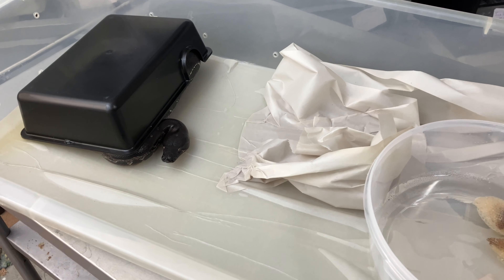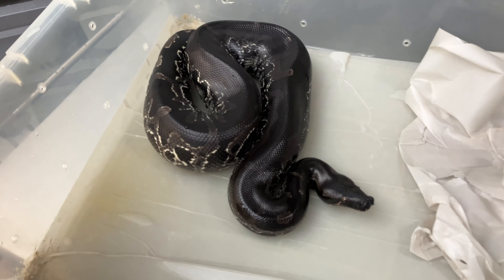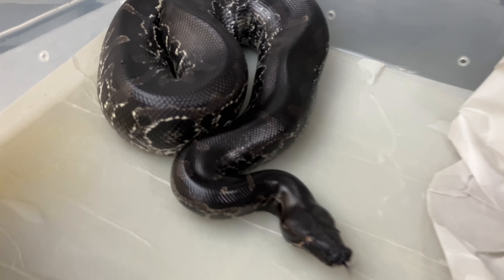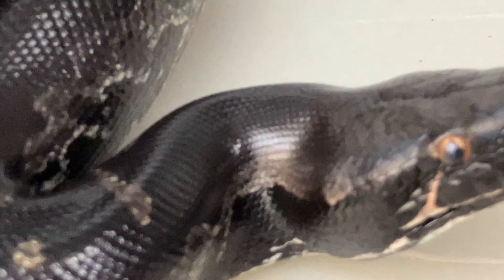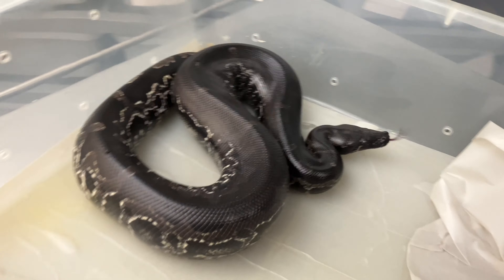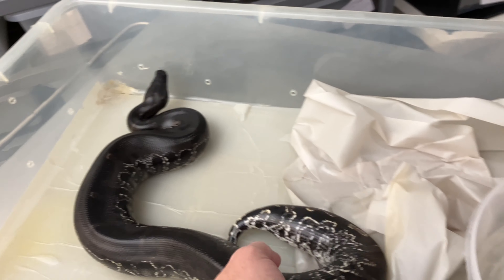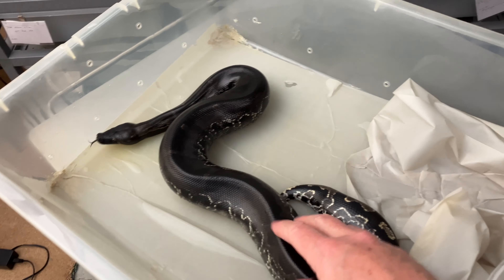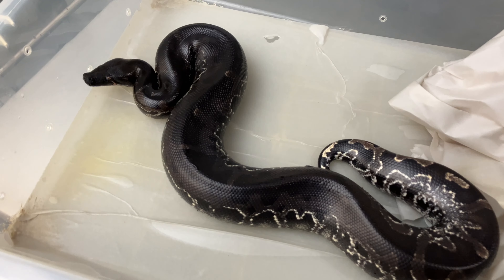"Will Ya Look At THAT!"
This is a really nice python Curtus produced by Cold Blooded Earth. She is barely a couple years old, eating frozen thawed rats with gusto, and getting DARK. The more she continues to grow and shed the darker she will continue to become. I have no doubt this snake will be absolutely stunning as an adult. (She already is, but thats the thing with short tails, they get better with age). Right now I do not have any males to pair her with, so I have been keeping an eye open for mates that achieve or surpass her level of quality.

Its my belief that short tail breeding should aim to produce better and improved examples of the animal. Not just more animals. If all goes well this coming winter I will be pairing some of my short tails and creating some beautiful creatures. This girl has a couple of years to go before she gets paired up, but if anyone out there has a stellar example of a male curtus you would be looking to part with, I should be hatching some visual double and possibly triple recessive ball pythons to trade, if thats something you would be interested in.